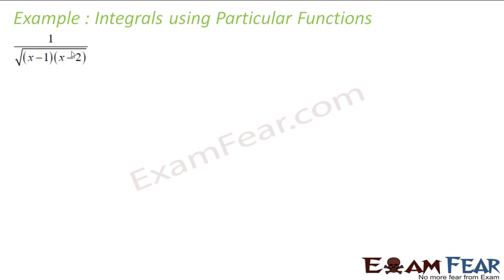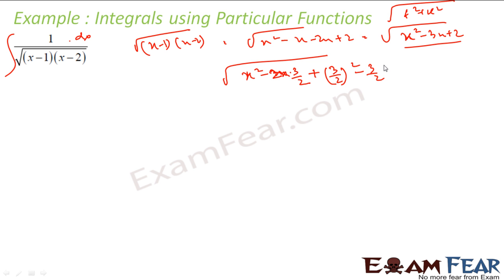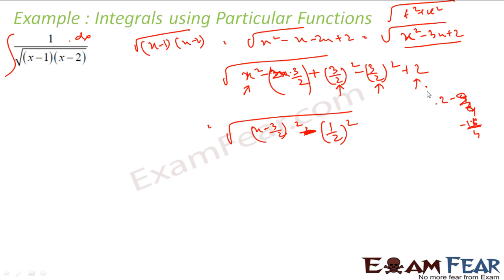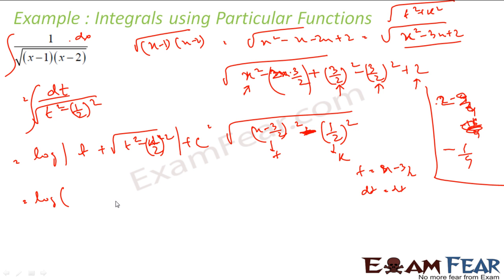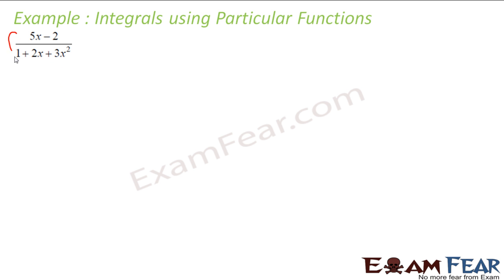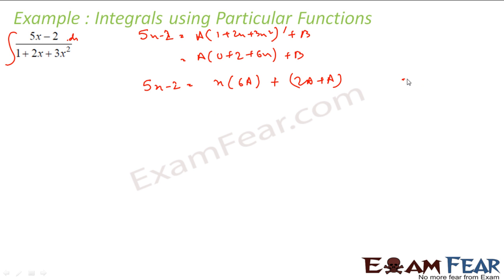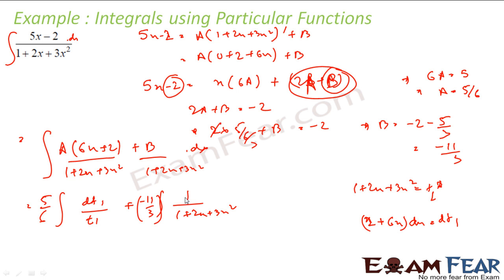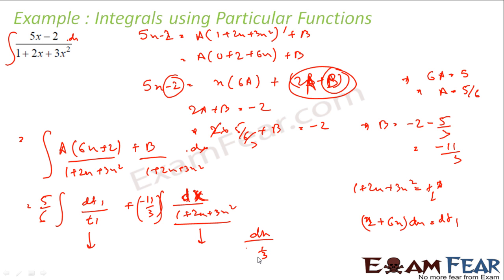Maths Integrals part 25 (Example Integrals some particular functions) CBSE class 12 Mathematics XII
Maths Integrals part 25 (Example:Integrals of some particular functions) CBSE class 12 Mathematics XII